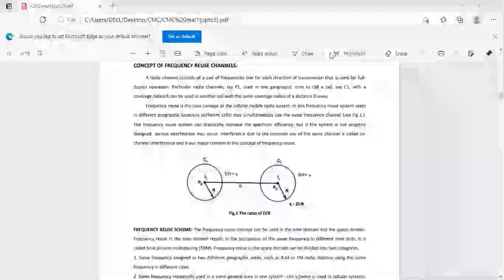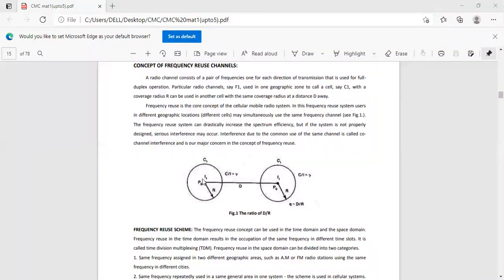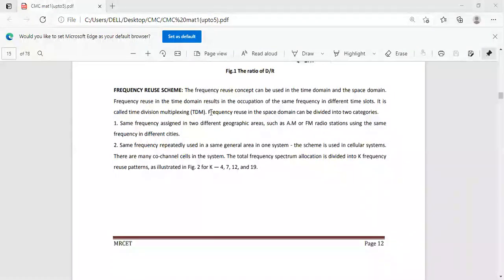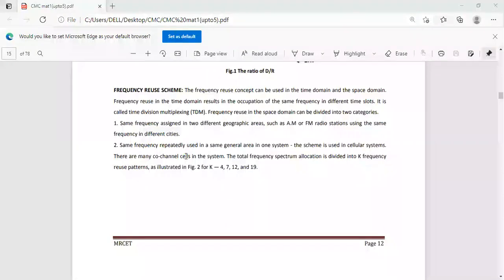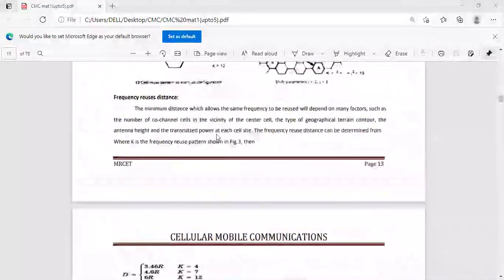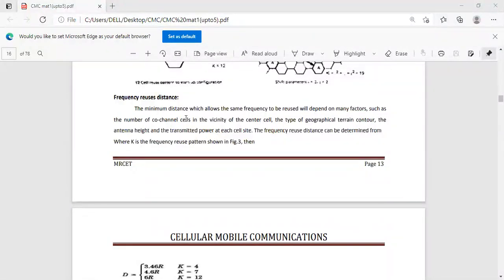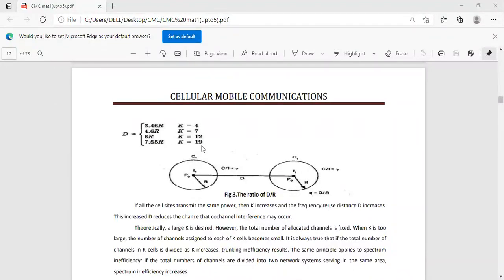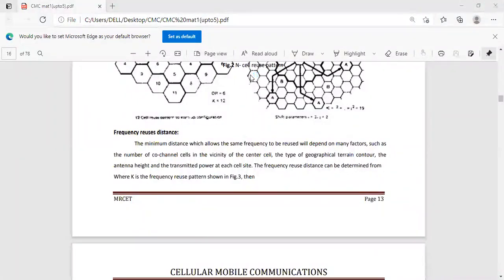JNTUK R16 IV ECE SEM 2 CMC UNIT 1 TOPIC NAME FREQUENCY REUSE CONCEPT